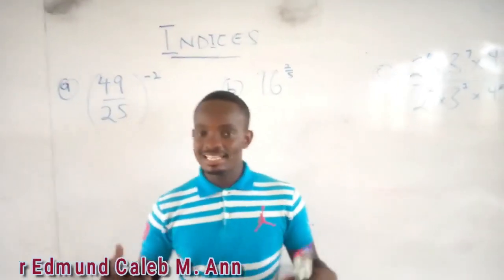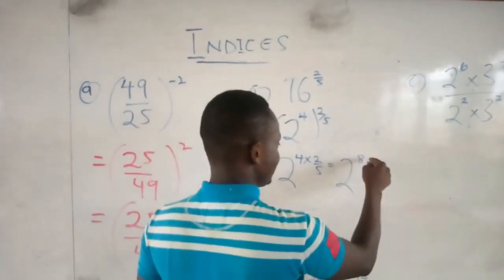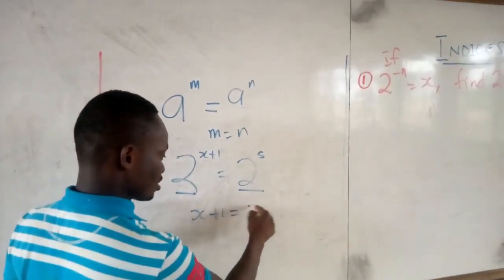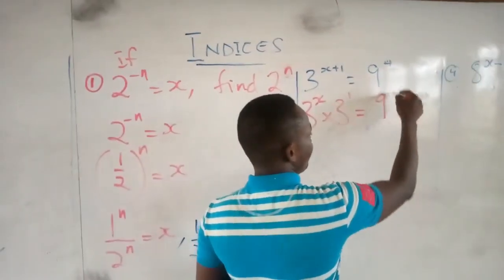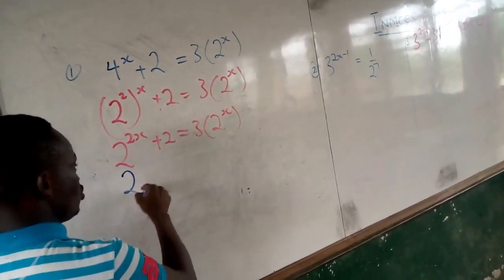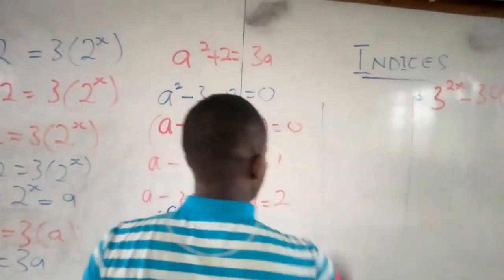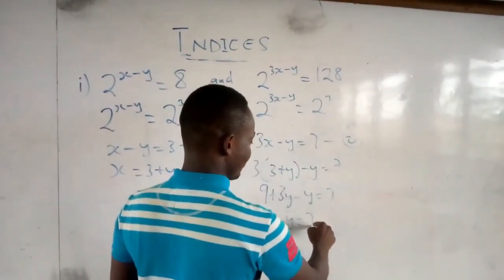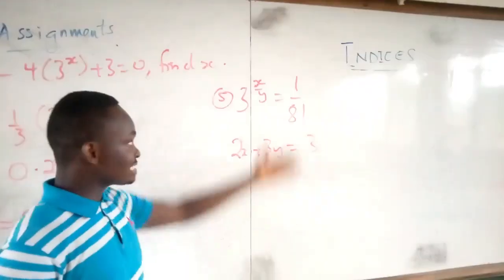INDICES - PART 2(Indices Involving Equations and Simultaneous Equations)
This part 2 focuses on Indices involving Equations and Simultaneous Equations.

You may send the exercises and assignments given to this WhatsApp number too